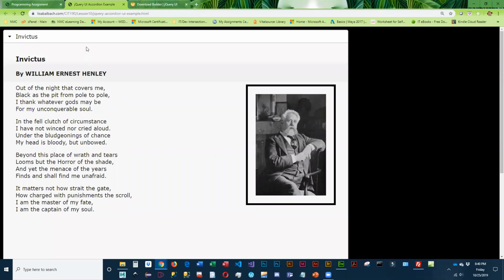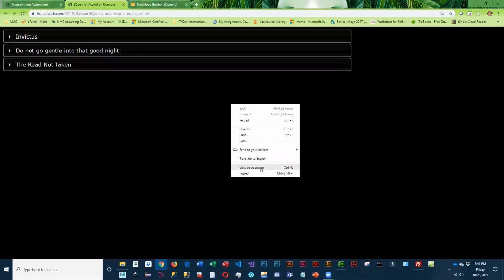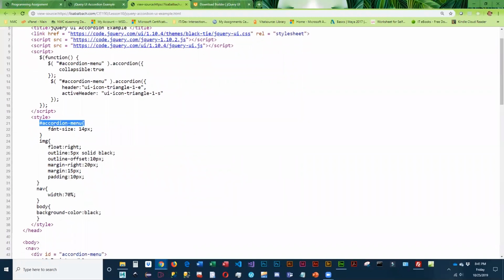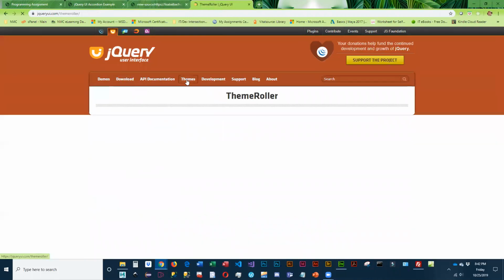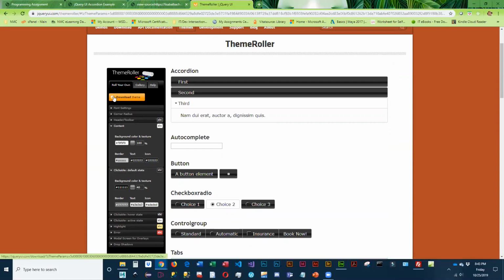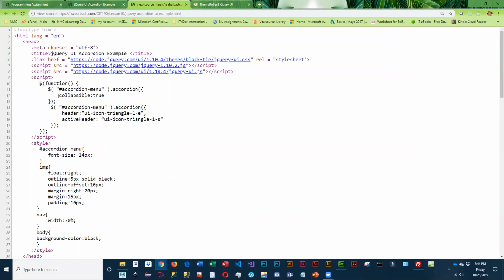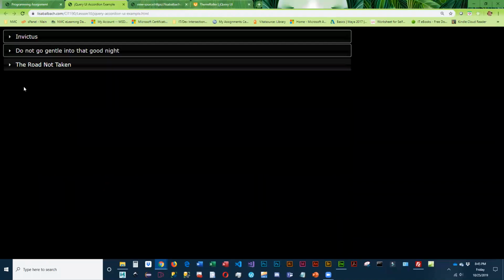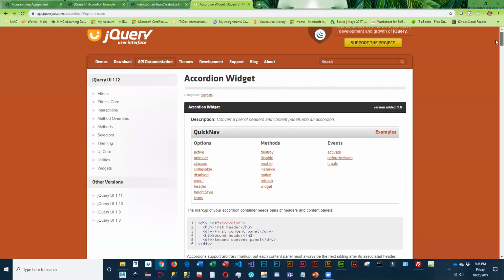jQuery UI accordion widget